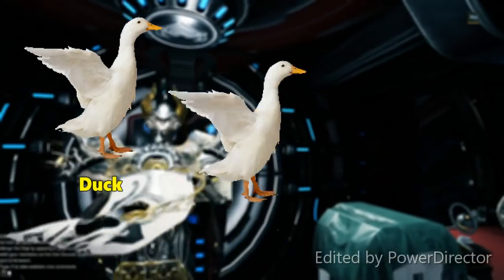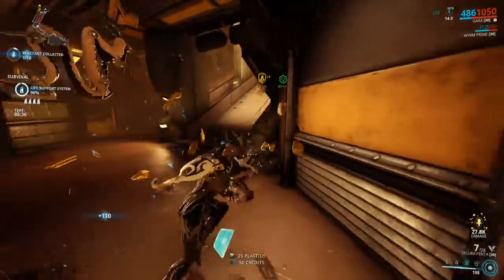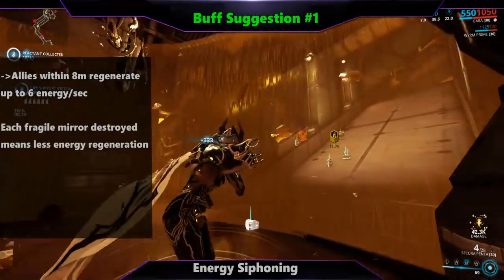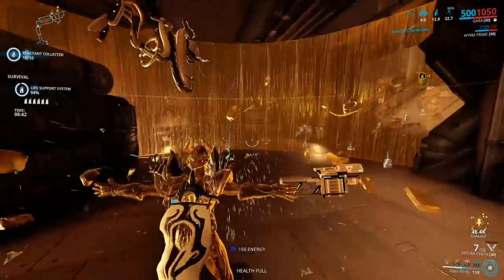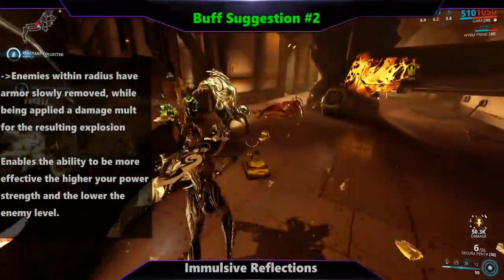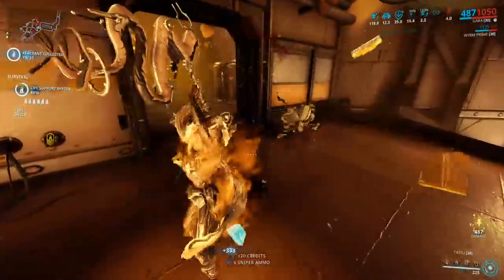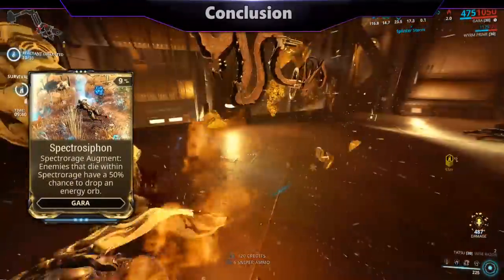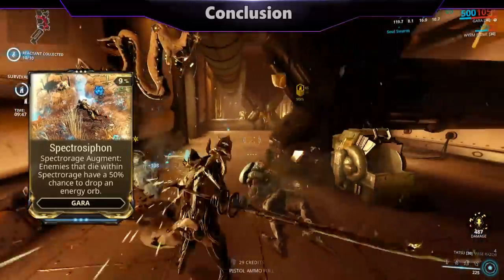Spectrosiphon - Duck, Duck, Augment (Warframe)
In the first episode of DDA in a long time, i review a fairly recent mod for Gara's spectrorage that forces enemies to drop energy orbs when affected by the ability. Getting energy orbs is good, but is it worth a mod slot? I discuss this and give suggestions on what i would like to see changed.

Check me out on Twitter! I often post updates there for videos, or stuff that is not video related like memes!

I have a Discord too! Just ask for an invite if you want to join! Alternatively, my Discord ID is Darthmufin#3628 if you want to chat privately, or ask for an invite from there.

The Dark Side Has Muffins (°∀°) Warframe Profile: superbot34

Please keep in mind, only DONATORS of my channel can add me as a friend! Please ask about DarthReach if you want to know how to donate.

People Who Have Generously Donated Items To Me:

Donator

➤LSDbaitedConfirmed (IGN)➤GalacticArtie (IGN)➤Mrniko95 (IGN)➤Niklas Drago➤KhorCS (IGN)➤BDAlienBear-TeamBear

Donator Vandal
➤XstarsoldierX (IGN)➤MrWarframeGuy

Donator Prime

➤_Kishou_ (IGN)➤WireED (IGN)➤-Amaryl- (IGN)➤Timythedarkside (IGN)➤HadesgamingPL (IGN)➤Dahx11 (IGN)➤DameArstor (IGN)➤Mixolli (IGN)➤DustySpirit (IGN)➤iM_iLtis (IGN)➤LennyTheLennyFace (IGN)➤Dzecar (IGN)➤Tommy2341a (IGN)➤DynamiteXD➤SwoobatFanatic (IGN)➤1N33DM0N3Y (IGN)➤kerenskylegacy (IGN)➤MrMako183 (IGN)➤Fionntan (IGN)➤xS0nico (IGN)➤korndolorous (IGN)➤KyberKat (IGN)➤Roller (IGN)➤Yiusah (IGN)➤Common_fruit➤Inquizitor (IGN)➤---SO---Crystallyser (IGN)➤imperatum (IGN)➤TheBaconMakinCreeper (IGN)➤tonimacaroni (IGN)➤DrDippy (IGN)➤Caliboom (IGN)➤Darth-Bulge (IGN)➤Boomsledge (IGN)➤DaDARKPass (IGN)➤LetsPlayArbitration(IGN)